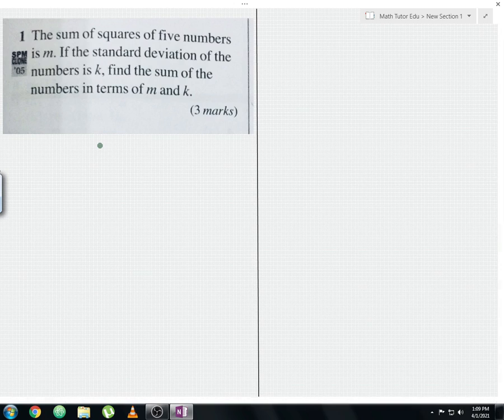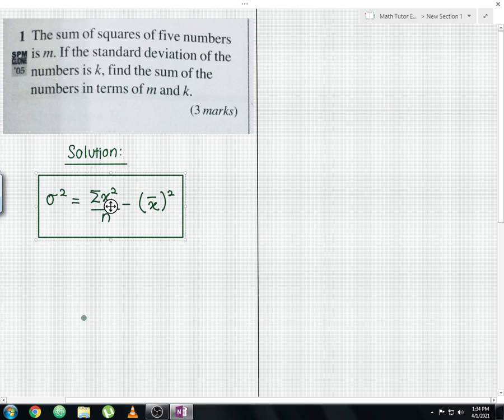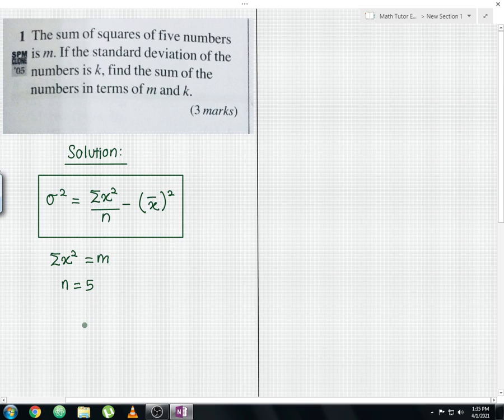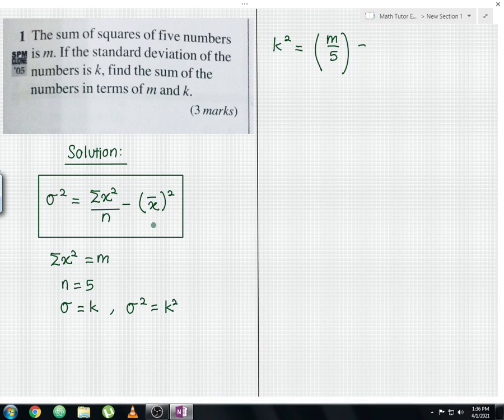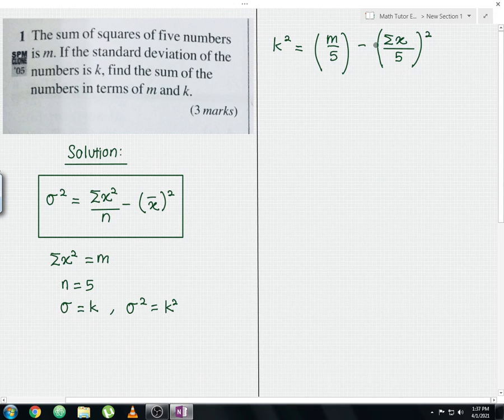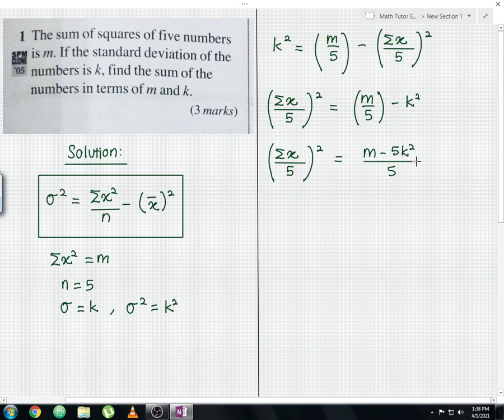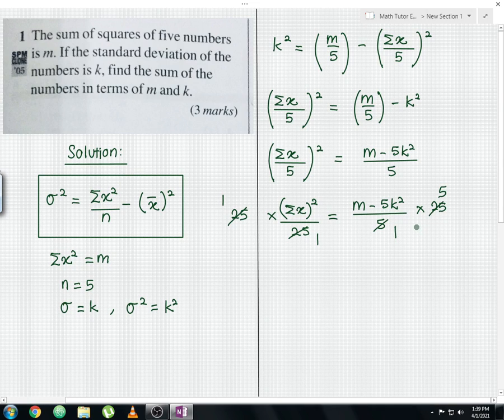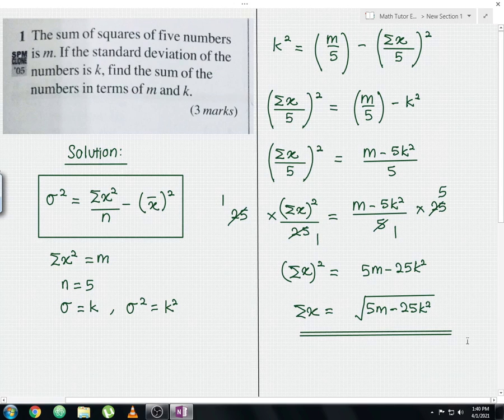Add Maths Short Question - SPM Clone 2005 | Statistics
Video consist of add maths short question from spm clone 2005 from form 4 chapter 7: statistics. Hope you will understand this add maths short question problem.